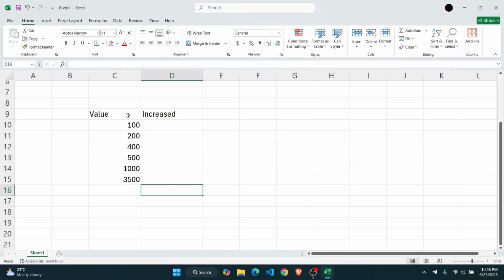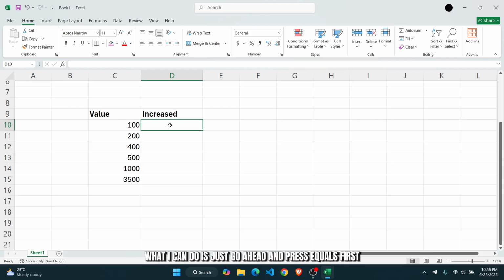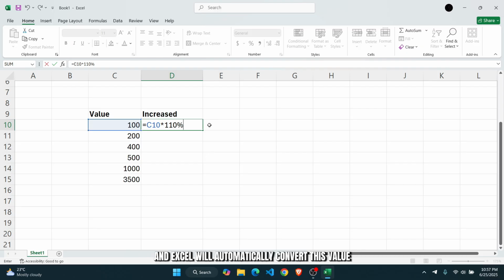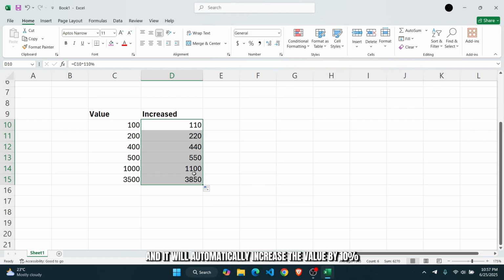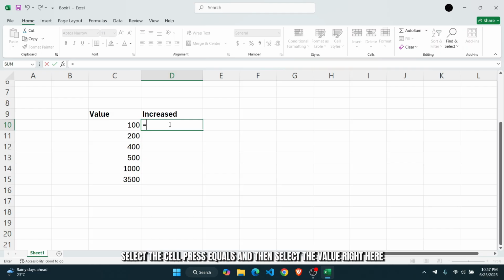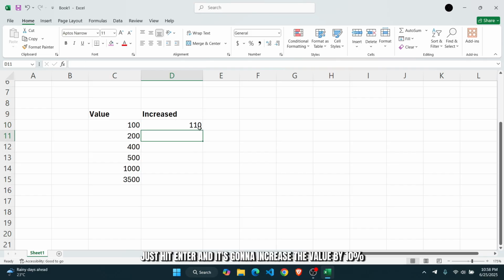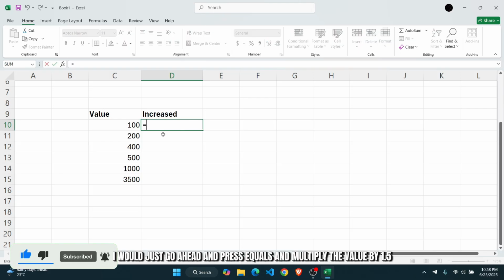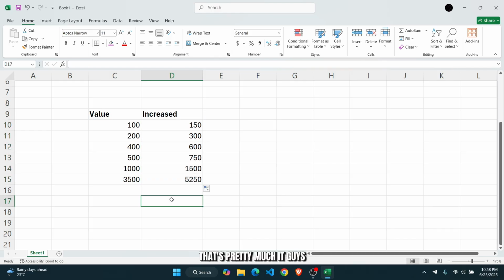How To Increase A Number By A Percentage In Excel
Want to quickly increase a number by a percentage in Excel? 📈💡 This easy 2025 tutorial shows you exactly how to apply percentage increases to any value using simple Excel formulas — perfect for budgeting, finance, data analysis, and more!

What You’ll Learn in This Video:
✅ The correct formula to use for percentage increase
✅ Real-life examples to help you understand faster
✅ Bonus tips for working with multiple cells or datasets

Whether you're adjusting prices, forecasting growth, or managing spreadsheets for work or school, this step-by-step guide makes it simple.

📌 Chapters:
⏱ 0:00 - Introduction
⏱ 0:10 - How To Increase A Number By A Percentage In Excel